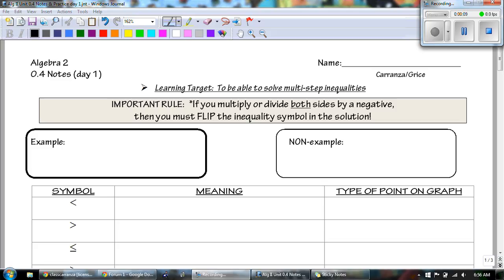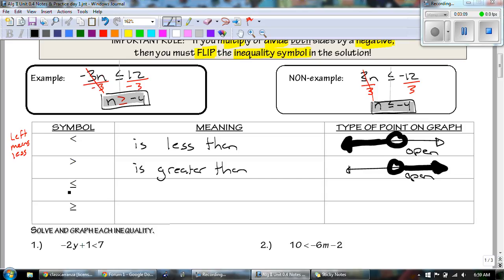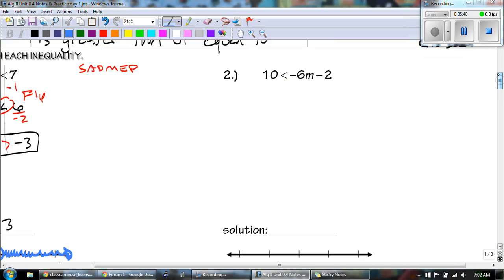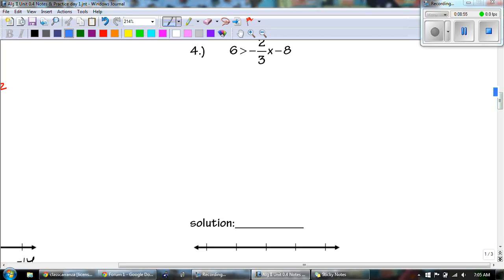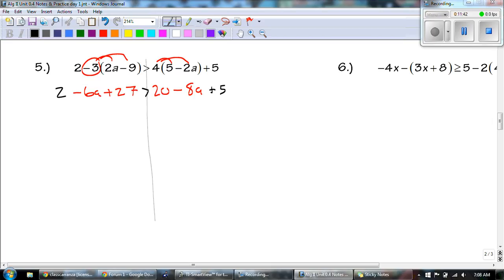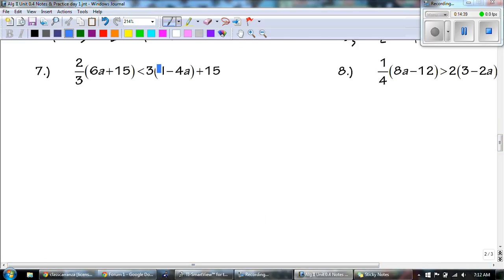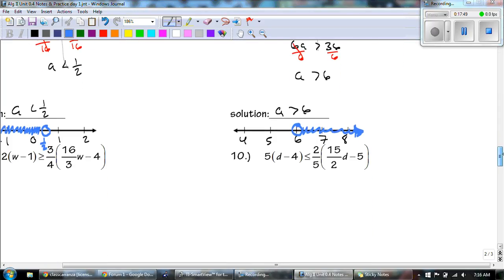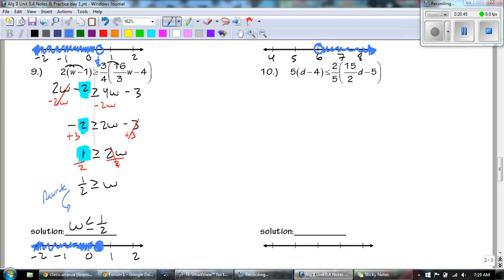AT Algebra II Unit 0.4 Notes day 1